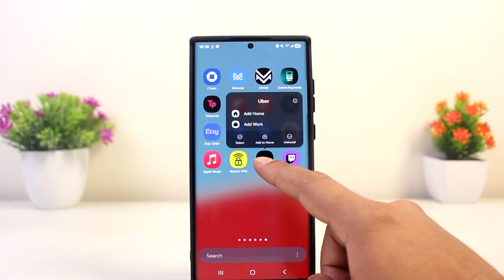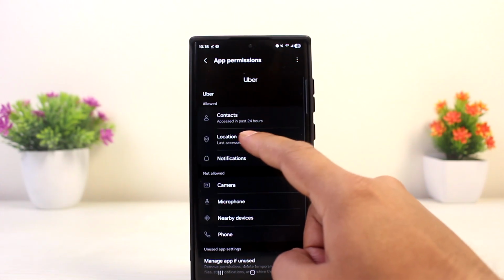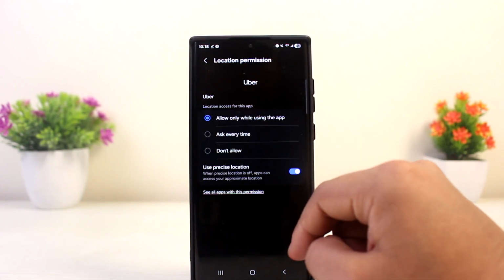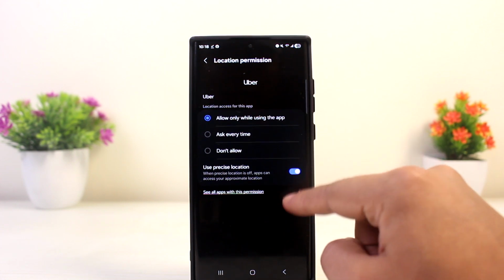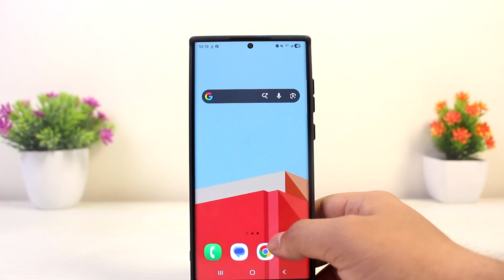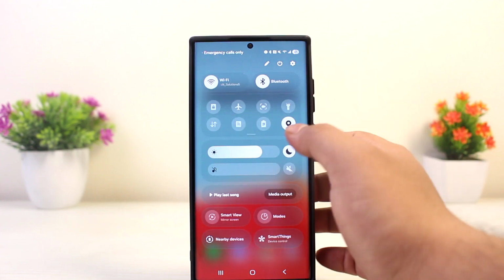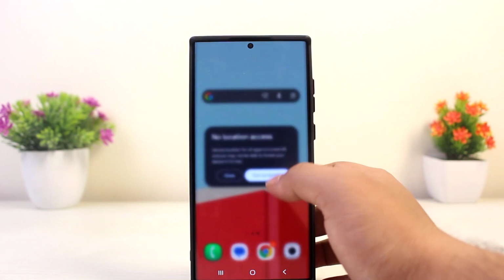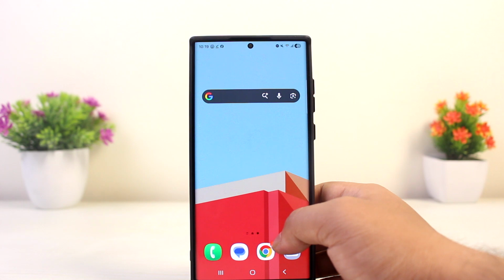How to Fix Uber GPS Issues (Enabling Location Services)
An incorrect or frozen GPS can make it impossible to request a ride. In this video, I show you how to fix Uber GPS issue with a few simple troubleshooting steps that usually solve the problem.

First, check your location permissions. Tap and hold the Uber app icon, then tap the information icon. Go to permissions and make sure location is set to allow. Also verify that use precise location is enabled. This gives Uber access to your exact coordinates rather than a general area.

If permissions are correct but GPS is still wrong, try toggling your device's location off and on. Swipe down from the top of your screen, turn off location, wait ten seconds, then turn it back on. This forces your phone to reconnect to GPS satellites.

If the issue persists, reinstall the Uber app. Uninstall it completely, then download it again from the Google Play Store or Apple App Store. Reinstalling gives you the latest version and clears any corrupted files that could be interfering with GPS. After reinstalling, open the app and allow location access again. Your GPS should now work correctly.